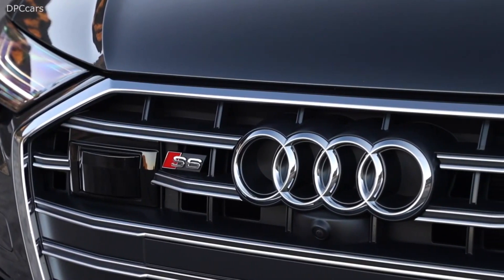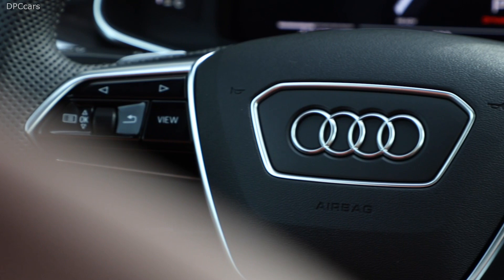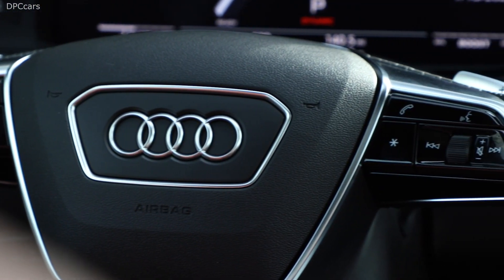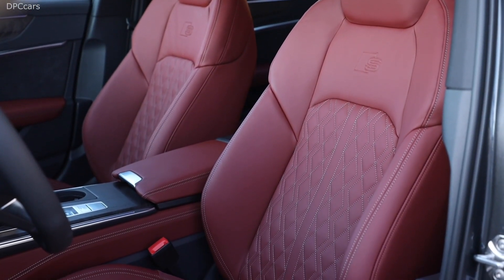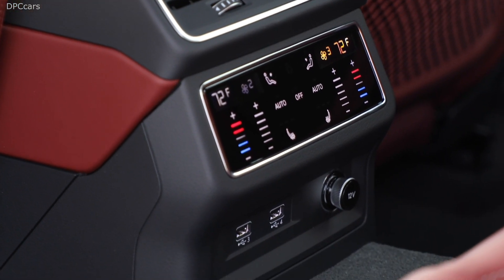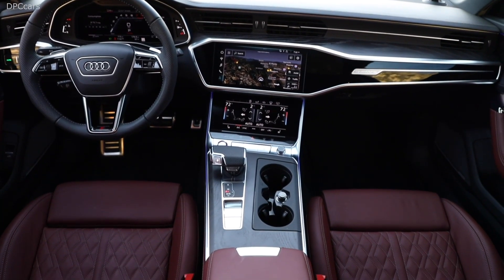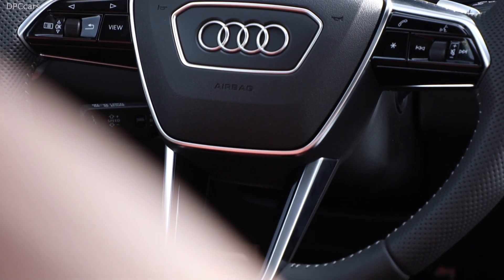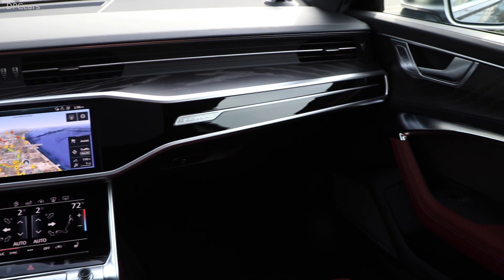US Spec 2020 Audi S6 Sedan Interior Cabin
The exterior of the S6 is differentiated by its sporty design elements including S-model bumpers, platinum double-slat Singleframe® grille and aluminum exterior side mirrors.

The alu-optic front splitter creates a feeling of width at the front of the vehicle, connecting the two lower air inlets. At the rear, the S6 features four S-specific tailpipes and a rear diffuser inlay in black chrome matte.

The S6 comes standard equipped with 20-inch, 5-arm design wheels with summer performance tires or available 21-inch, 5-twin-spoke V-design wheels with summer performance tires.

On the interior, the S6 features a heated, 3-spoke multifunction heated steering wheel with S emblem, Valcona leather S sport seats with diamond stitch and stainless steel doorsills with an illuminated S logo.

An available black optic package adds a black exterior kit with black exterior mirror housings and 21-inch 5-V-spoke star wheels in anthracite with summer tires.